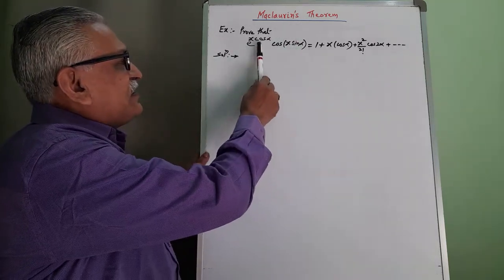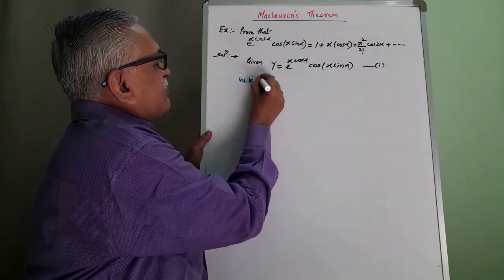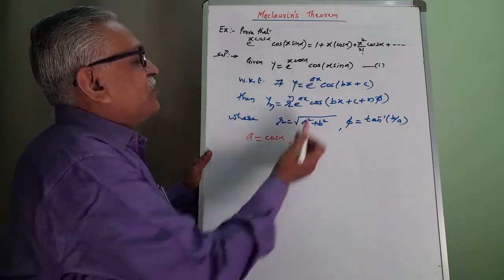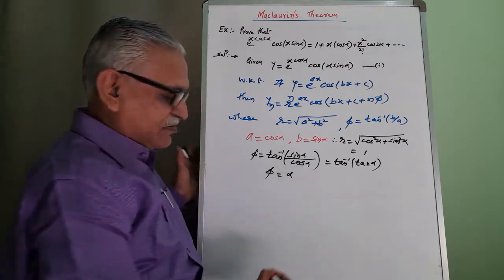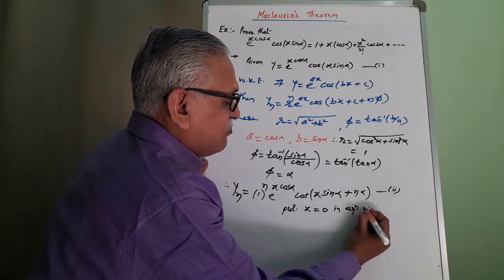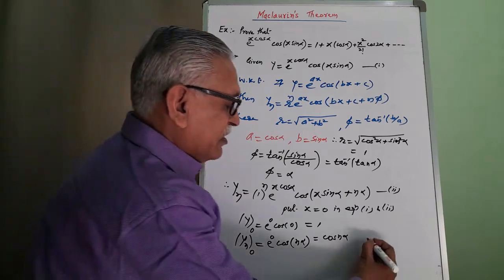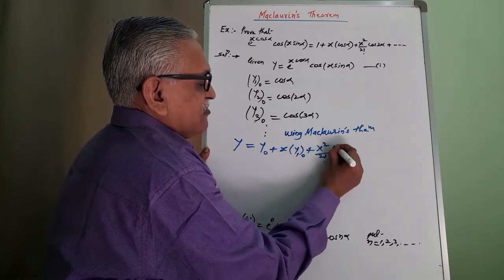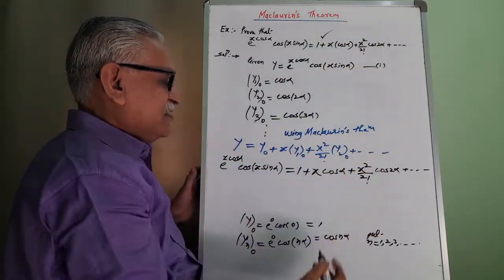Successive Differentiation I Maclaurin's Theorem I Example-3